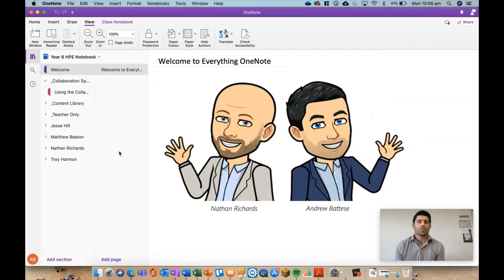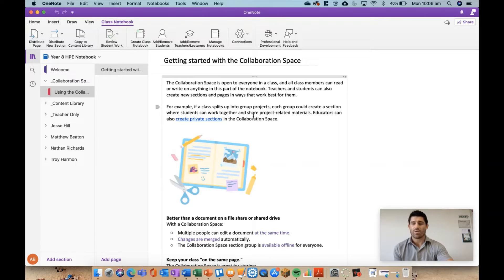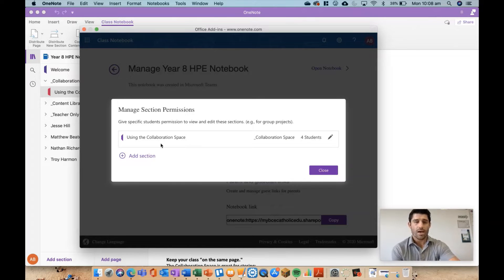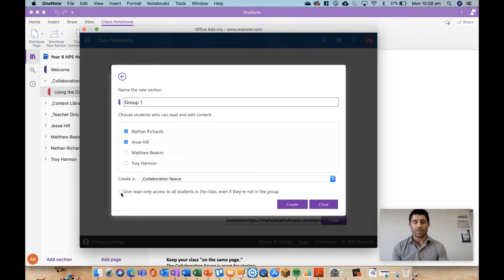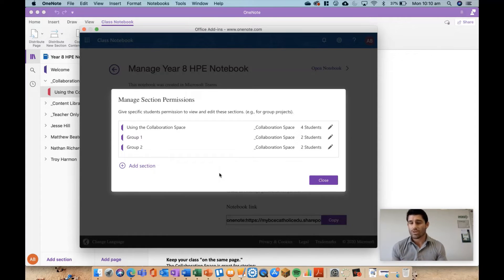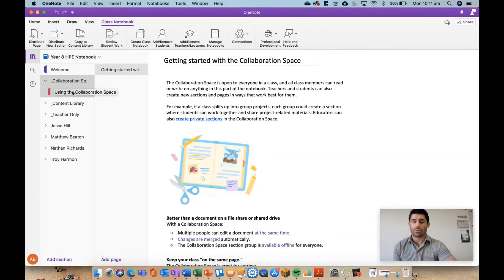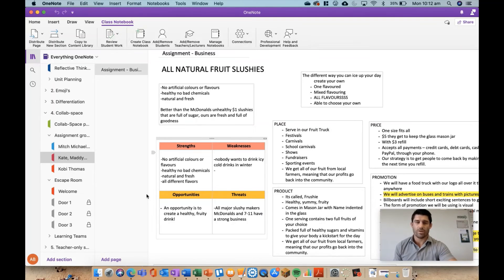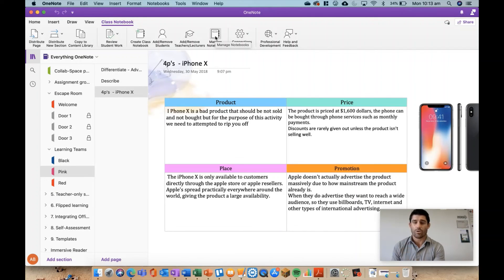OneNote - Collaboration space permissions 🚀 🏄‍♂️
The collaboration space is a great place for students/teachers within a class to collaborate on group tasks and projects although it can be difficult to track ideas and maintain control. The Collab space permissions feature in OneNote takes group work to another level, as it allows you to:
💚Create private sections for select students
💙Choose who can view and edit within that section
❤️Hide that section from other groups or
🧡Give read-only permissions when you’d like everyone to see a section, but not be able to edit it.